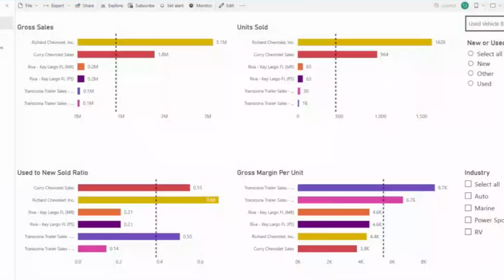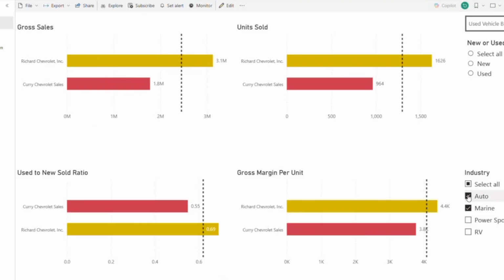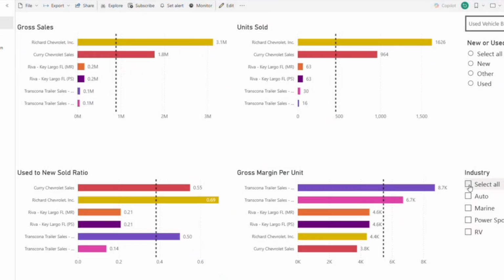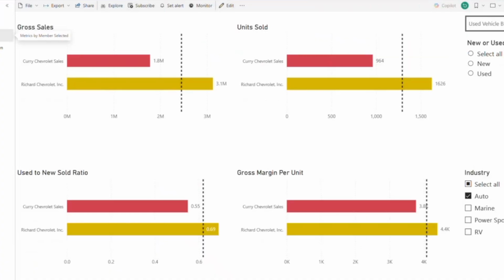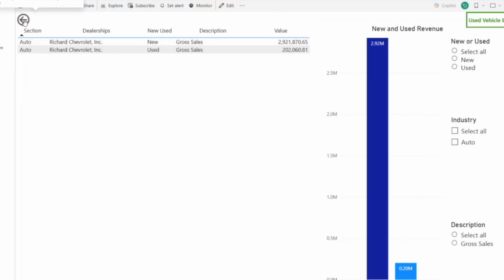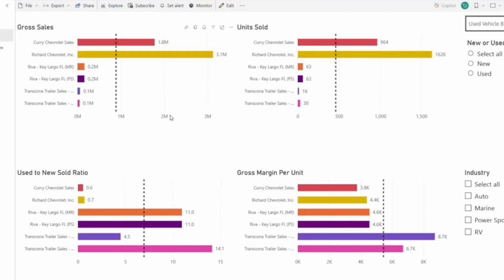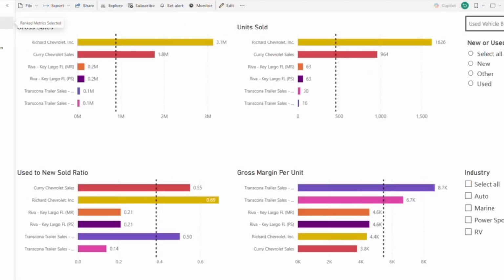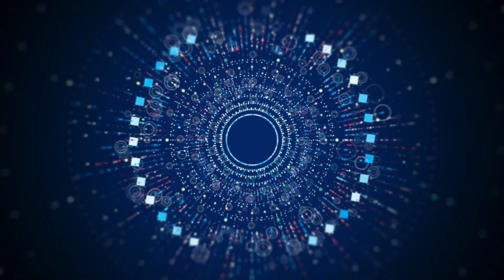Dashboards & Outputs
Showcases cross-industry Power BI dashboards, metric-level drill-through capabilities, and delivery subscriptions.